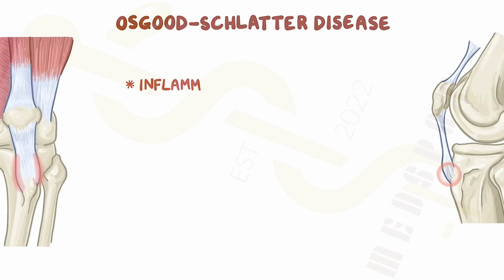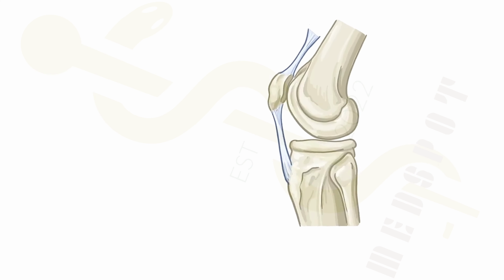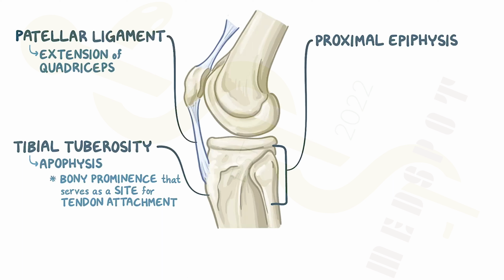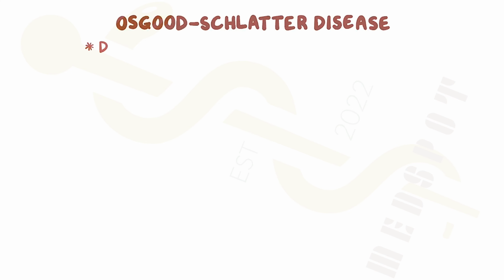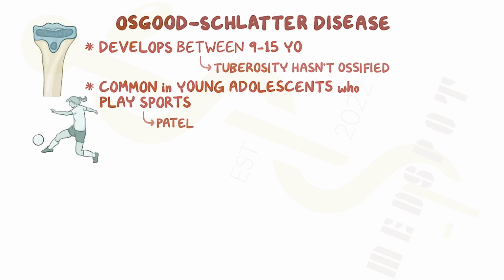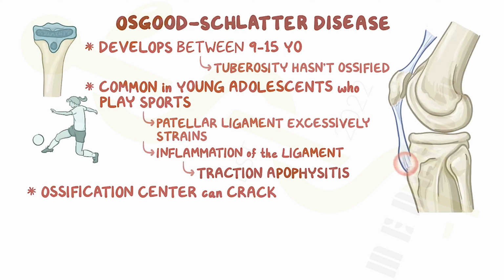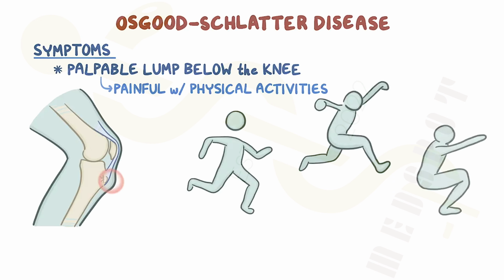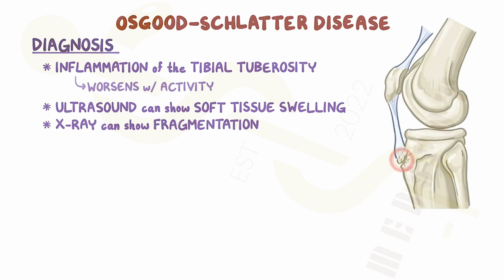Knee pain (osgoodschlatterdisease musculoskeletal orthopedics tendonitis )